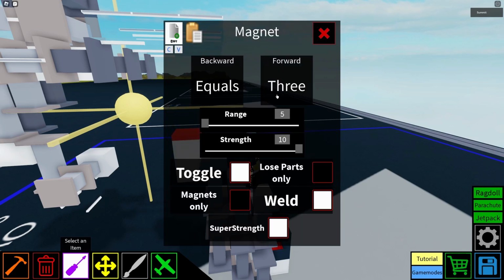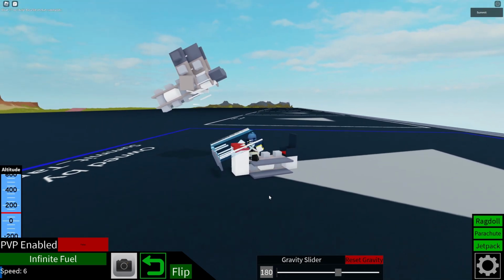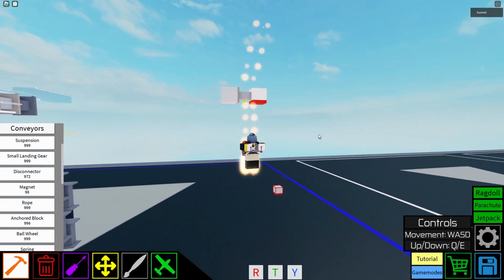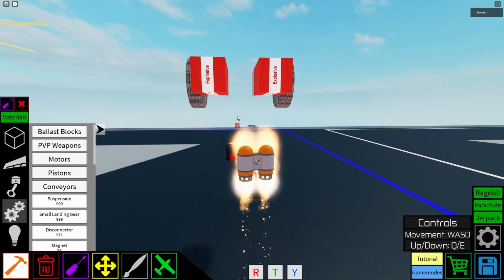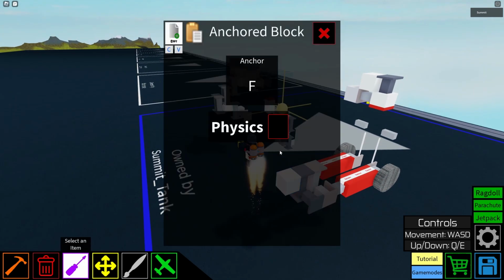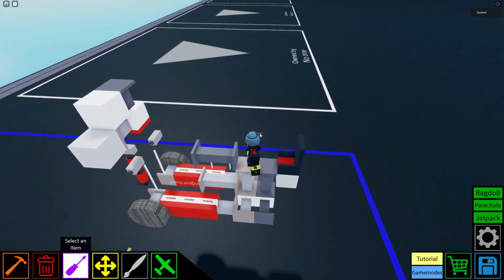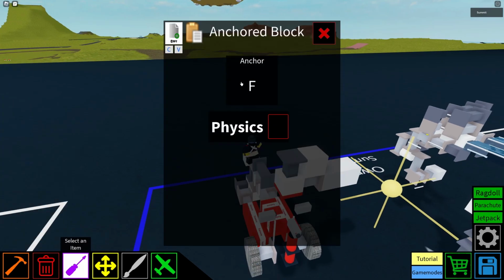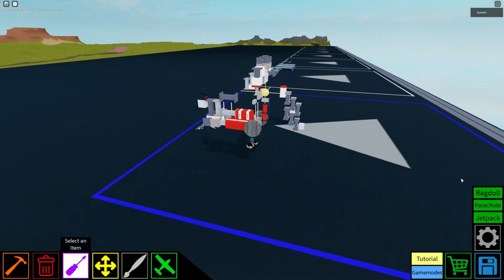Magnet Lock Guide | Plane Crazy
plane crazy magnet lock guide for you goofy goobers, a lot of magnet lock skills will just be using it a bunch and getting the hang of magnet lock, also i say cam lock a bunch by accident i mean magnet lock